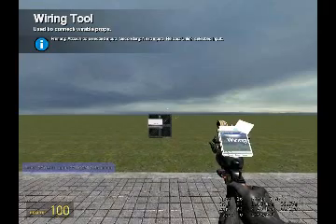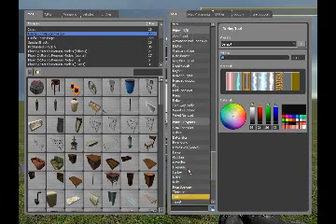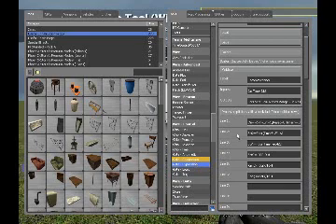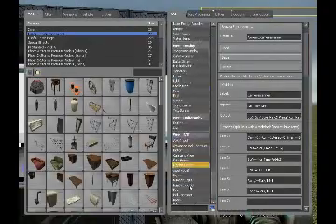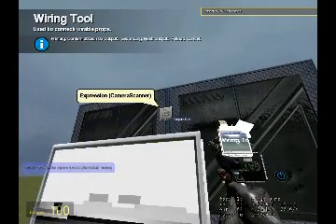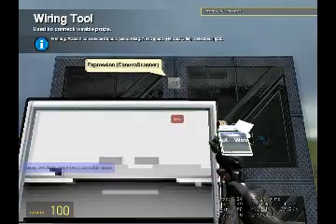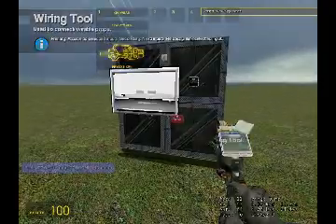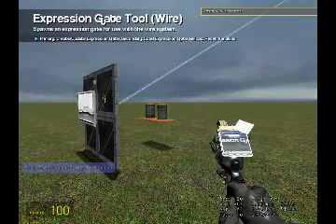GarrysMod Wire Mod Camera Scanner Tutorial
Register to get it